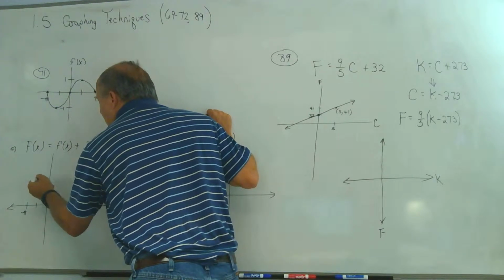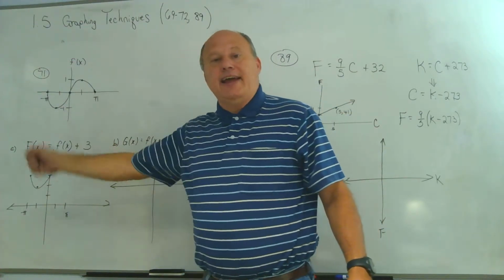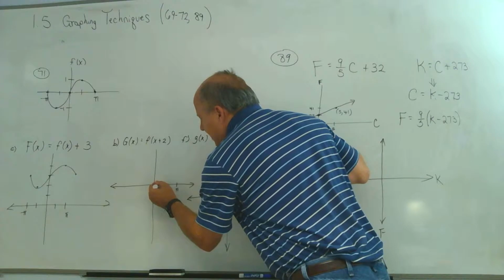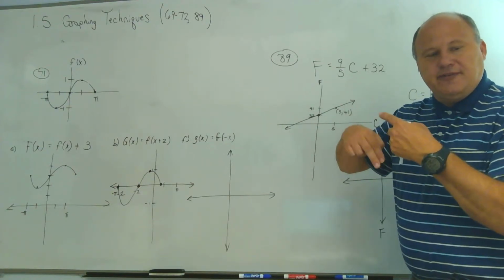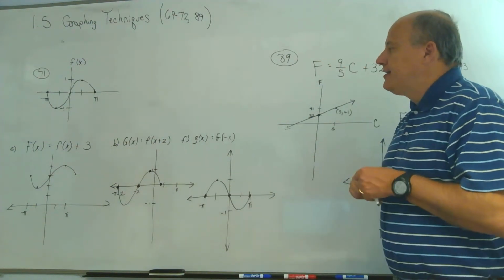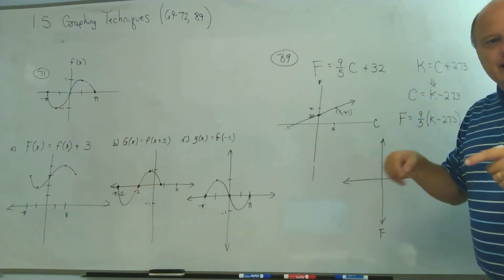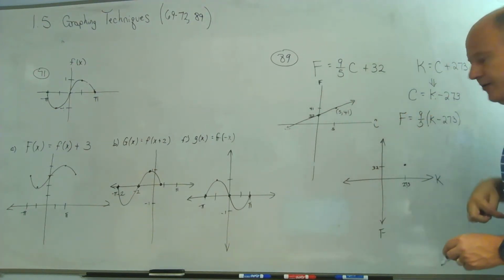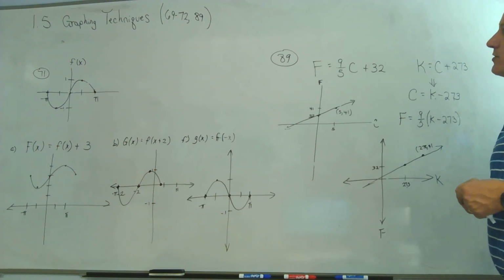S1 5GraphingTechniques69to72and85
1.5 - Graphing Techniques - Problems 69 to 75 and 85